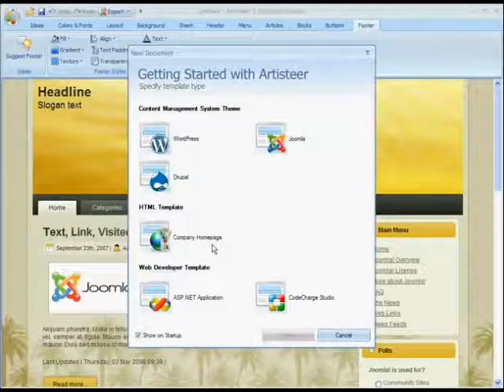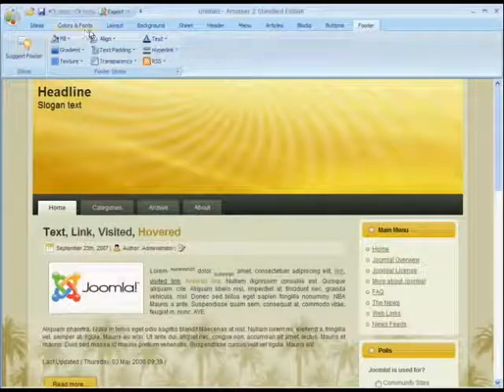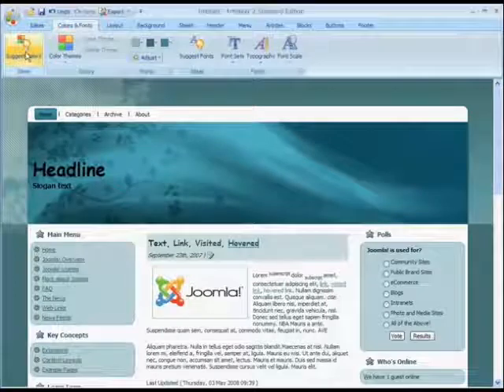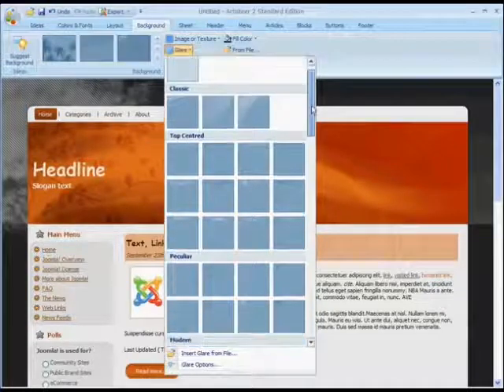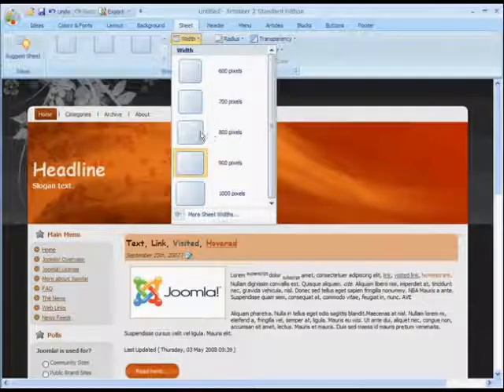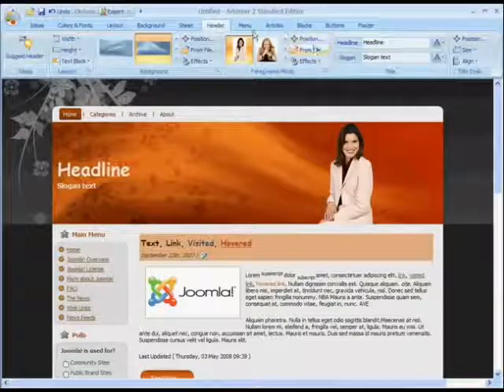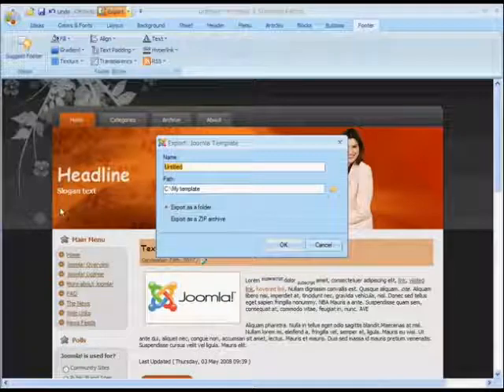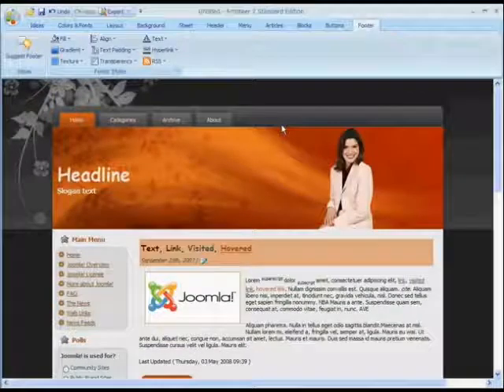Website Design with Artisteer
Artisteer is the first and only Web design automation product that instantly creates fantastic looking, unique website templates and blog themes.it's a great tool for beginners or people who want a fresh, new design for their site without having to know any programming.